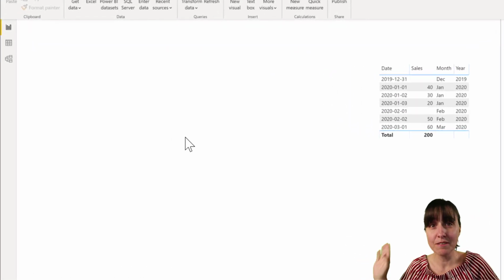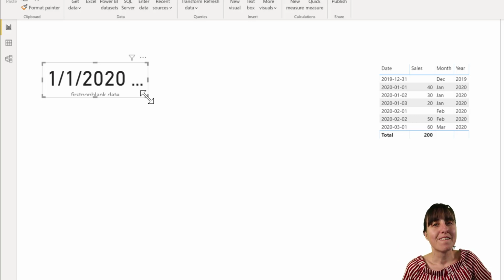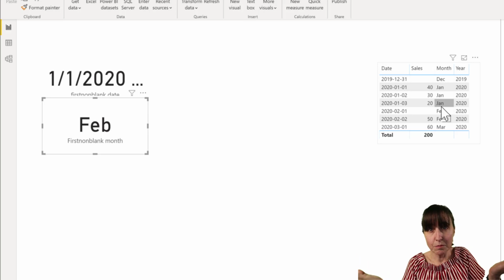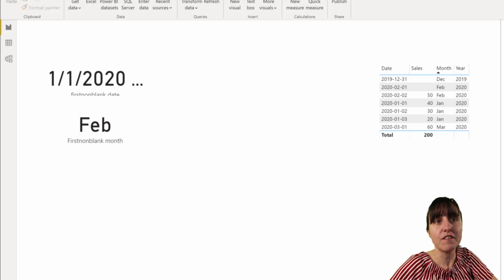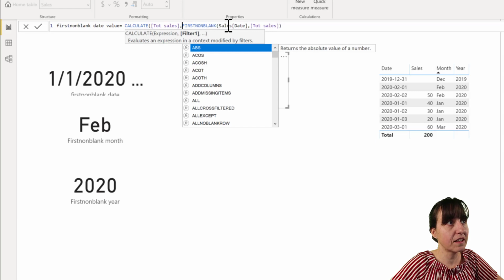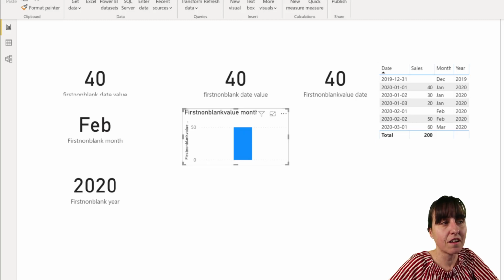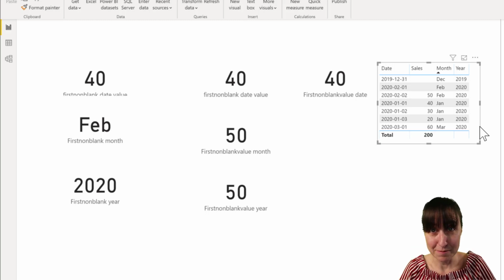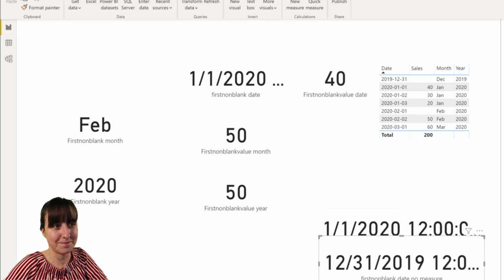DAX Fridays! #164: This you need to know about FIRSTNONBLANK and FIRSTNONBLANKVALUE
It is power week, which means that the power bi team has released a new power bi desktop update and this time we are going to review the new DAX functions FIRSTNONBLANKVALUE and LASTNONBLANKVALUE as well as compare them with the existing FIRSTNONBLANK and LASTNONBLANK.
Not only that we are also going to go through how those functions behave so you get the expected results from them.